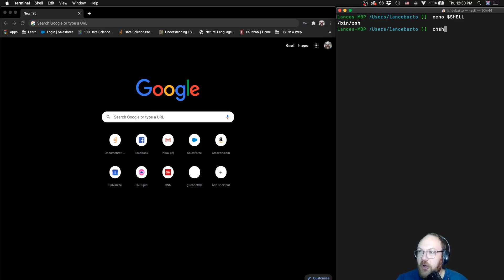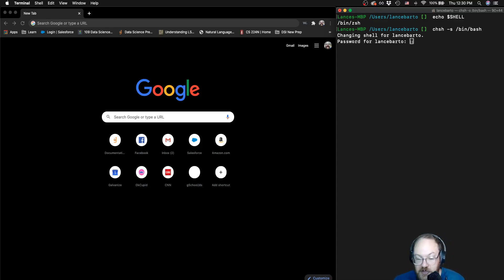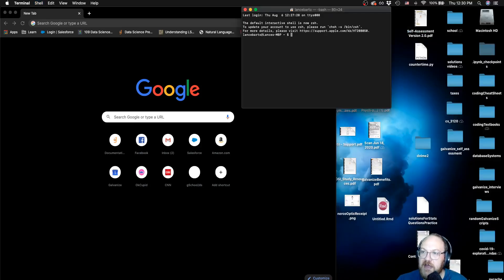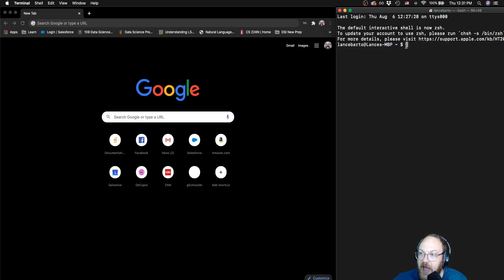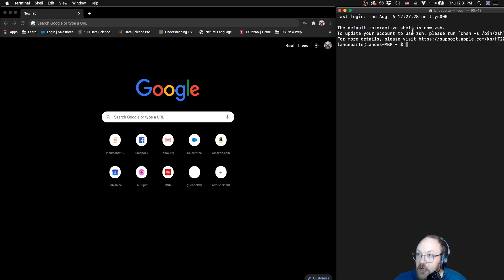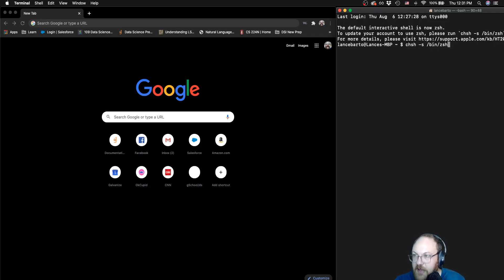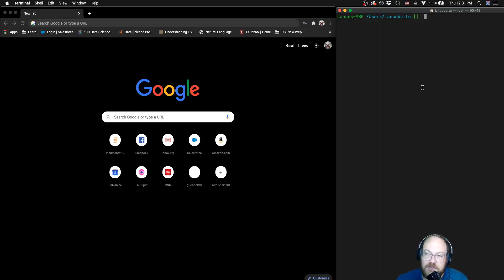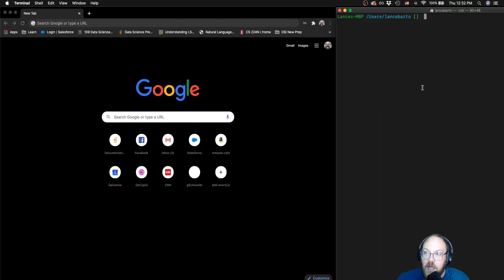Python Environment Set - macOS - bash vs. zsh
A video describing how to make sure your computer has been switched over the the zsh for the interactive shell to be used in the terminal